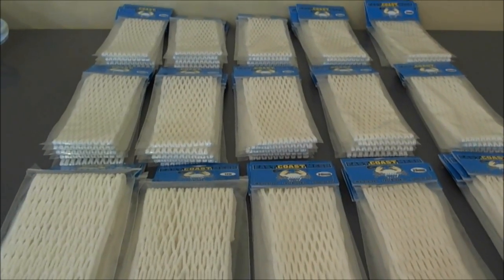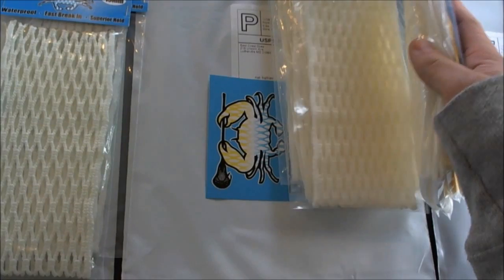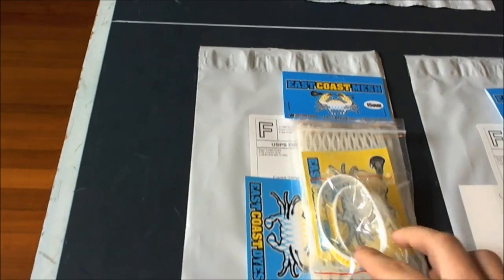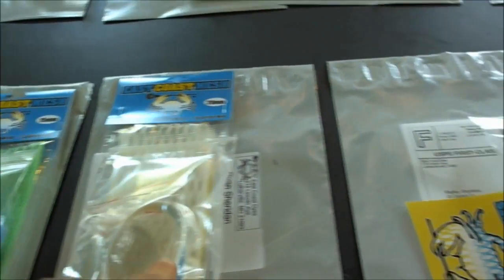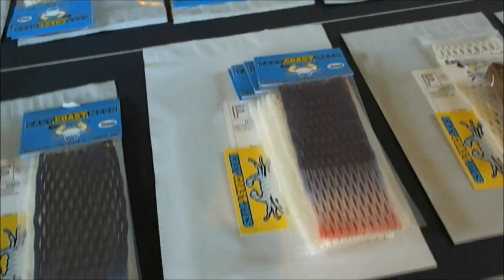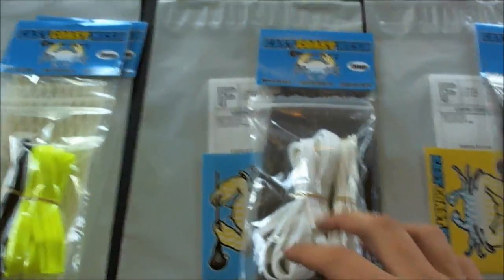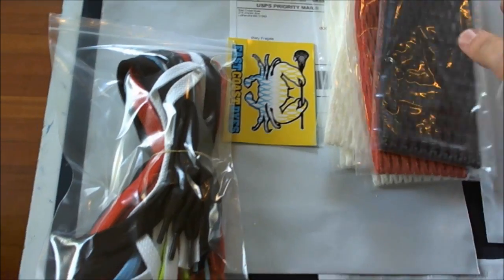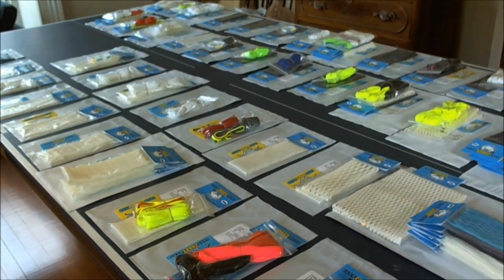ECM Orders & Sport Stop Order: 11/29/12